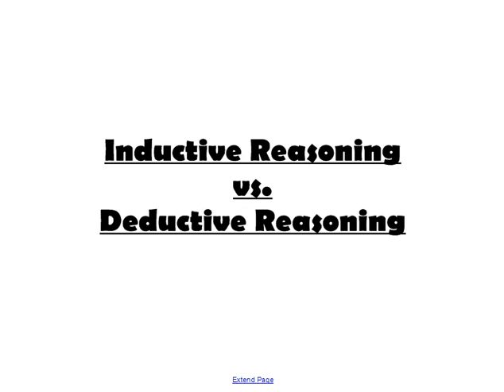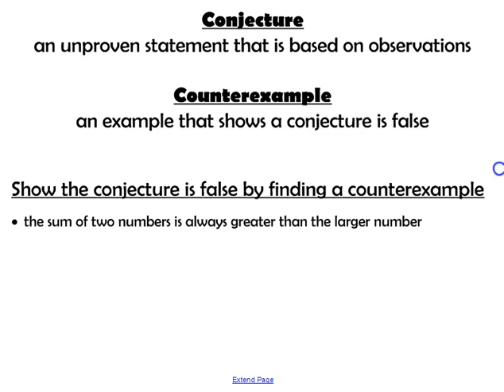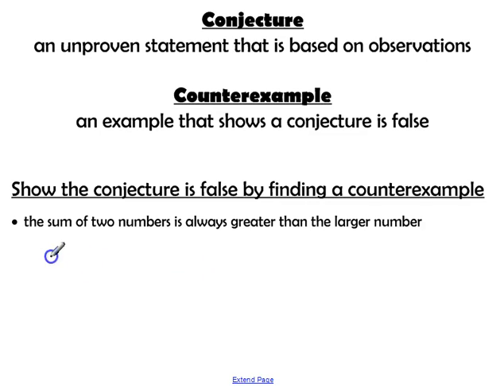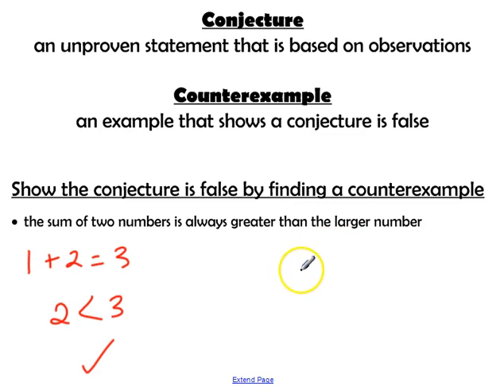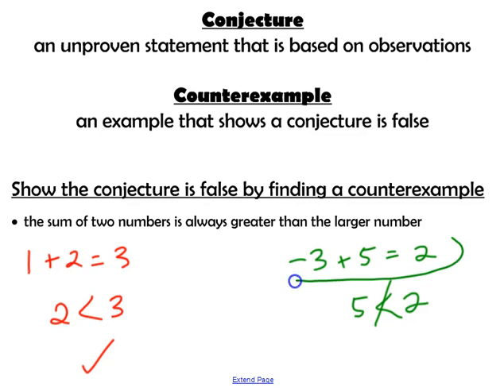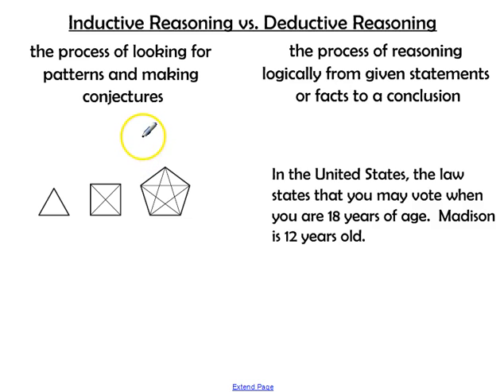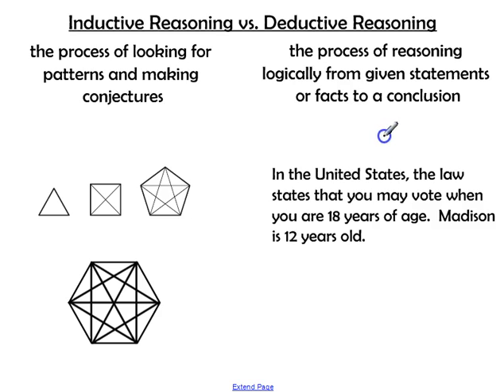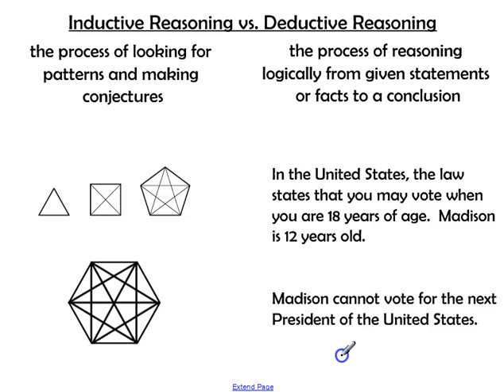Inductive Reasoning vs Deductive Reasoning